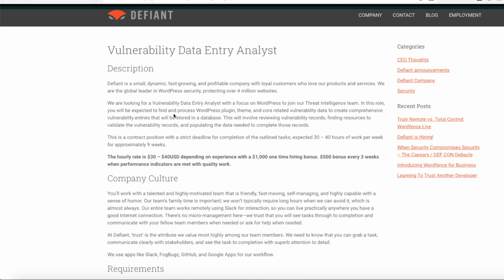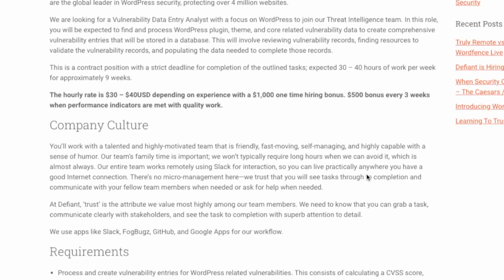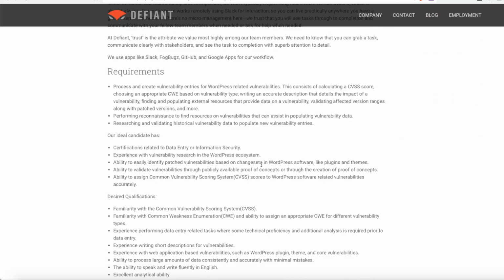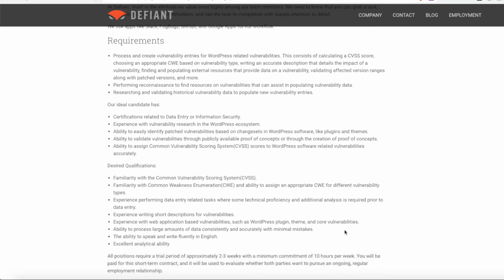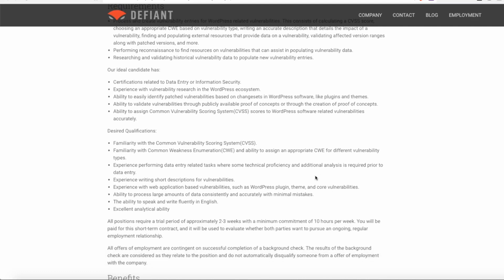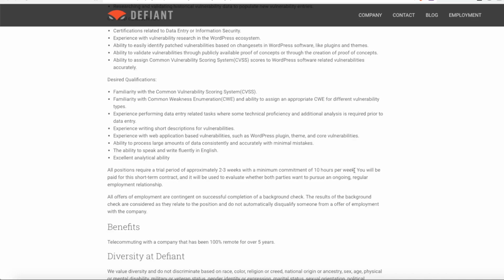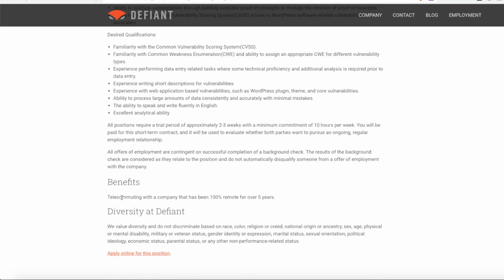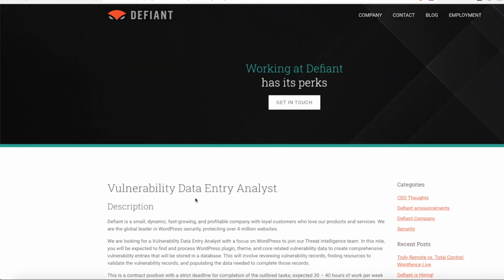$30 to $40 HOUR + $1,000 Sign on Bonus DATA ENTRY NON PHONE Work From Home Job Hiring WORLDWIDE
If you are looking for a high paying work from home job that is non phone data entry based then look no further. Defiant is hiring to work vulnerability data entry and is paying $30 to $40 an hour plus a sign-on bonus of $1,000 with the option of additional bonuses. They hire worldwide and do not require any degree.